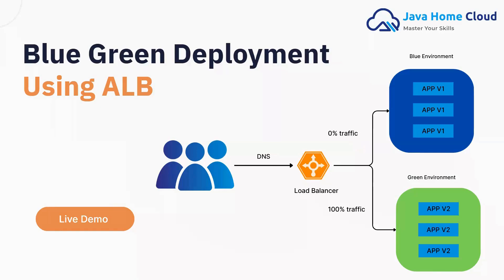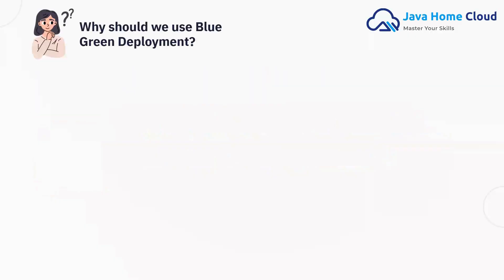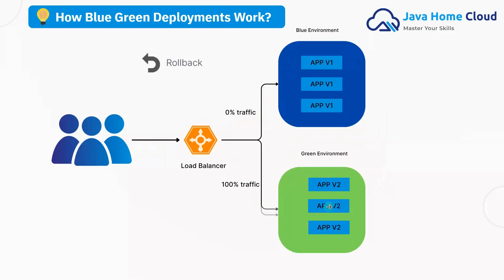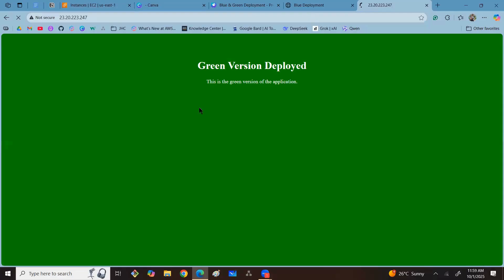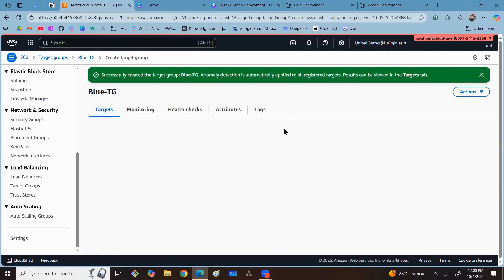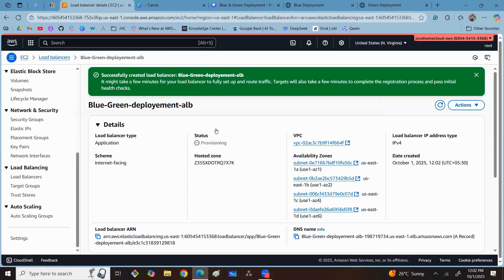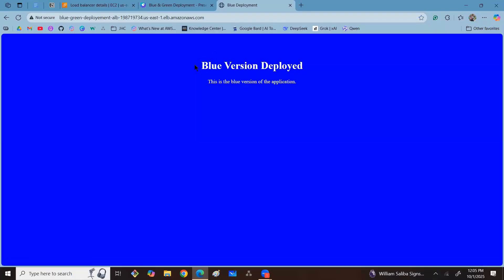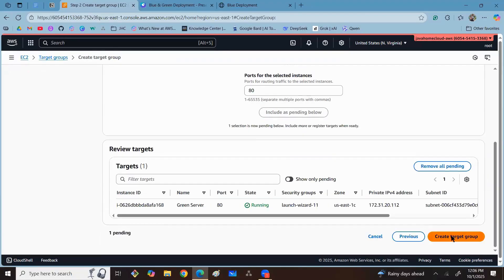Blue-Green Deployment using AWS ALB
In this video, I explain Blue-Green Deployment strategy step by step and show you how it can be implemented using AWS Application Load Balancer.

👉 What you’ll learn in this video:

What is Blue-Green Deployment?

Why do we need deployment strategies?

Difference between Blue-Green and other deployment strategies (Rolling, Canary, etc.)

How ALB helps in achieving seamless deployments

Example scenario of switching traffic between Blue and Green environments

This approach ensures zero downtime, faster rollbacks, and a safer deployment process for your applications.

💡 If you’re preparing for AWS, DevOps, or Cloud interviews, this concept is highly important!